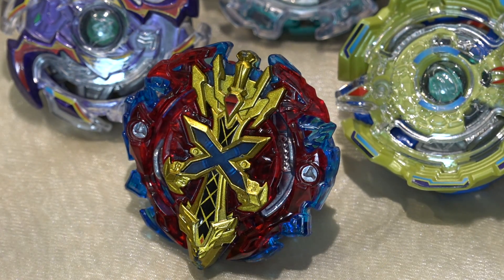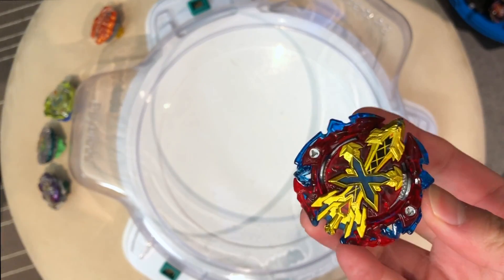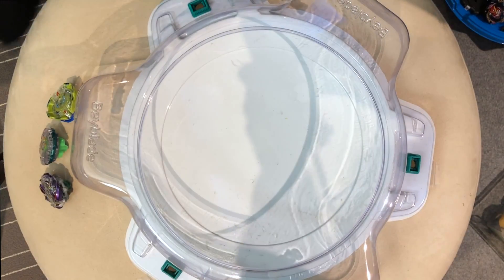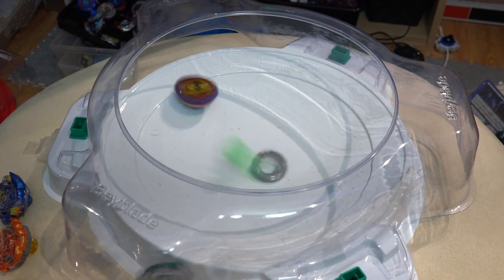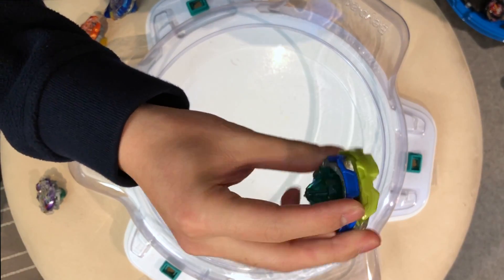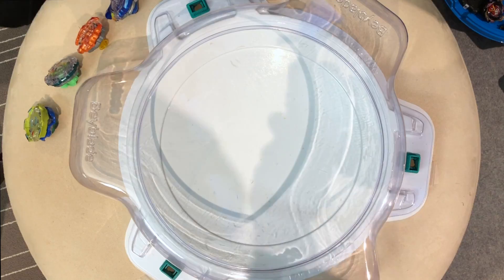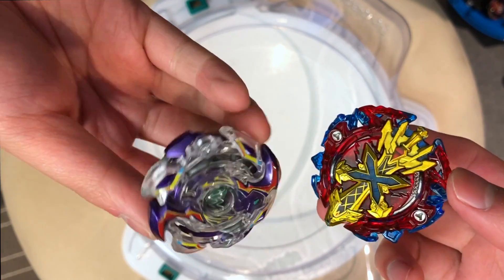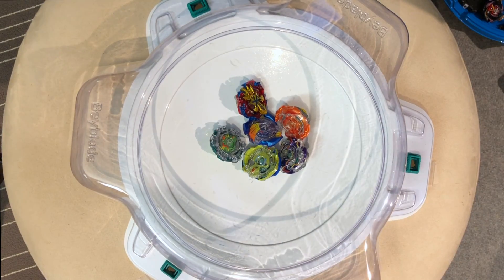Anime VS Real Life: Xeno Xcalibur/Xcalius & Xander BATTLE RECORDS! - Beyblade Burst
We’re continuing our Battle Records series and next up is Xeno Xcalibur! Xcalibur/Xcalius was one of the most hyped Beyblades to be released in the first season of Beyblade Burst. It introduced Xander’s special sword launcher and immense attack power. Even when we’re getting into the second season, the Sword Launcher is still a staple launcher to have. Xcalibur’s Magnum disc and Impact driver allow for extreme speed in the stadium and great smash attacks. Xander’s iconic special move, “Double Impact,” also works very well in real battles, giving Xcalibur a ton of attack potential even when it’s on the verge of losing.

What other Battle Record vids should we do and which is your favourite Bey from the first season of Beyblade Burst?!